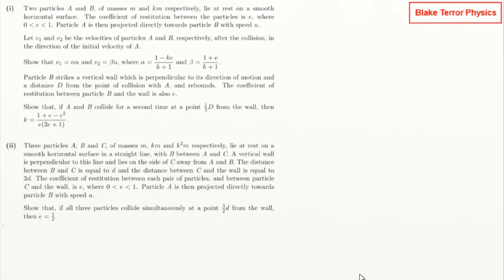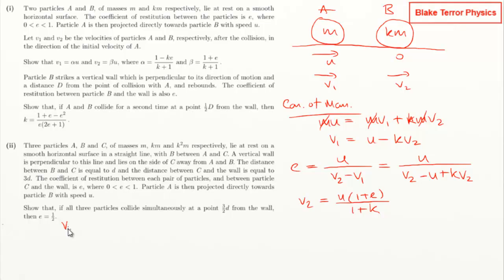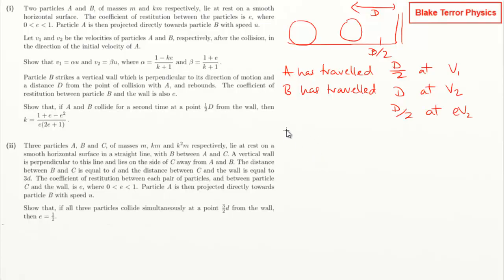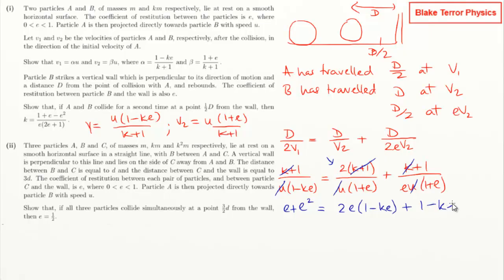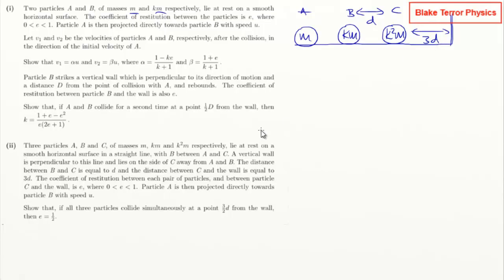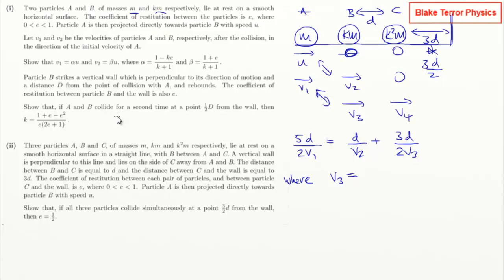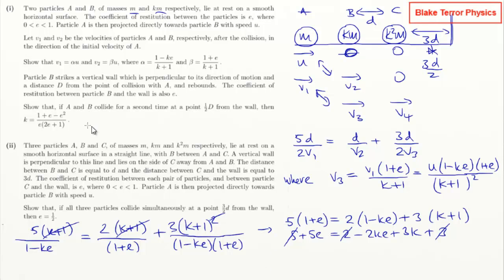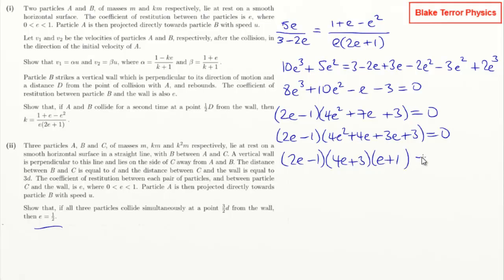STEP 3 2022 Q9